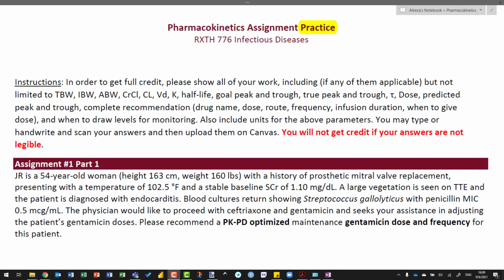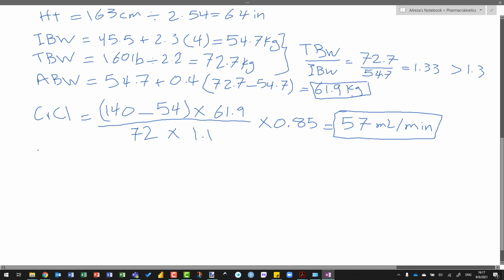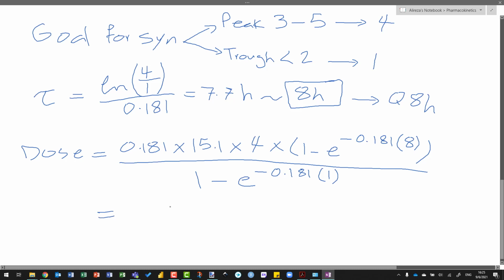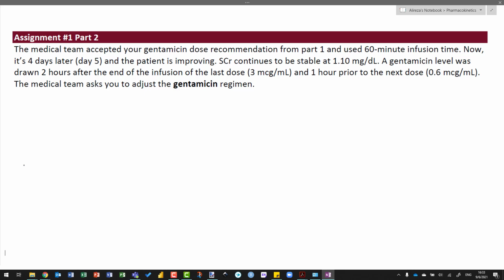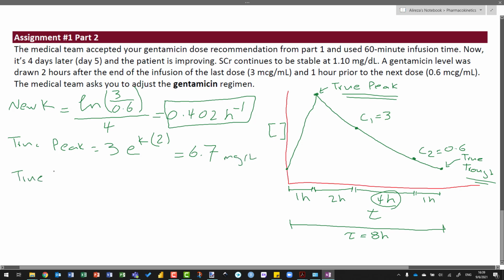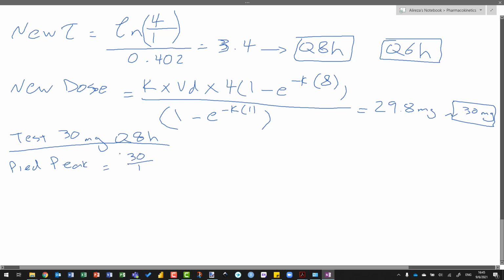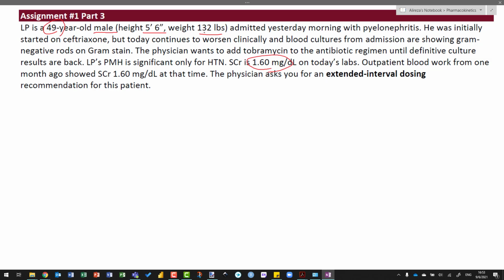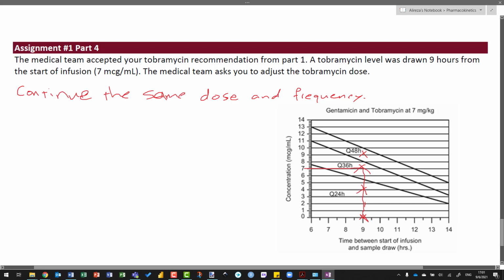Aminoclycosides Pharmacokinetics Practice Problems